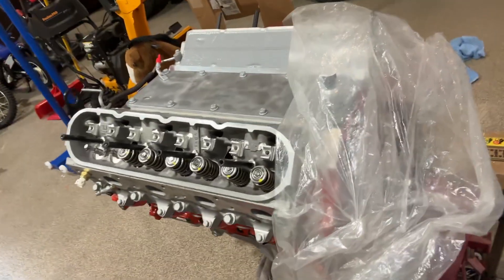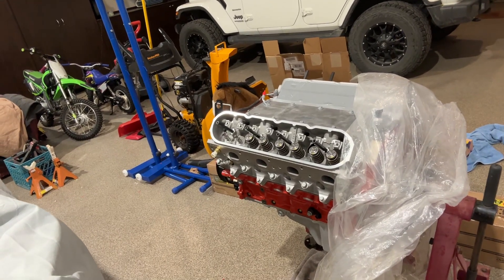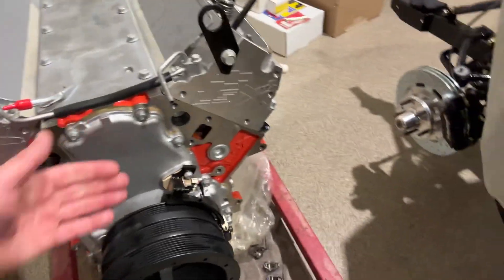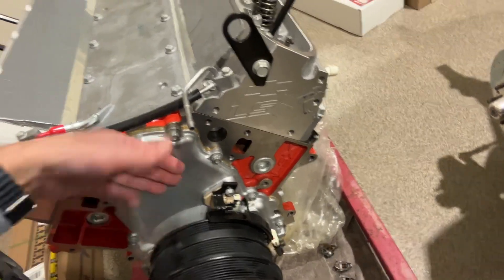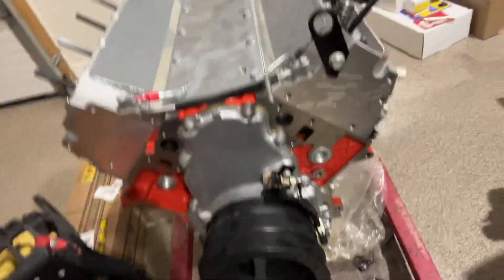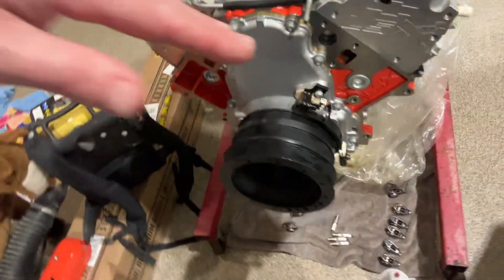6.2L LSX B15 GM Prep And Setup - Things That Will Save You Headaches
I provide some untold information regarding the setup of the LSX crate engine including cam swap, valve train, oil pan choices and more.